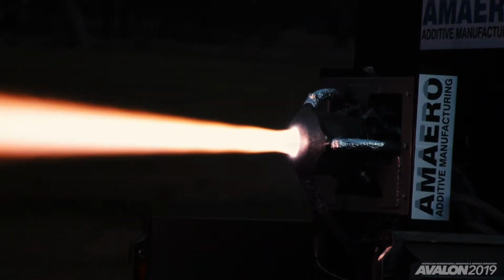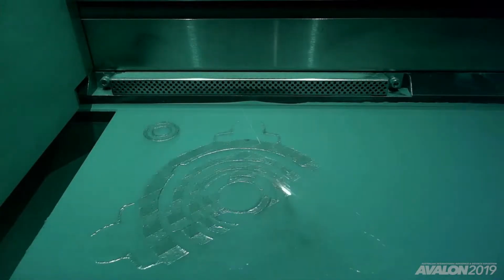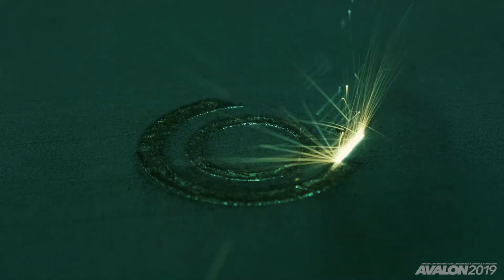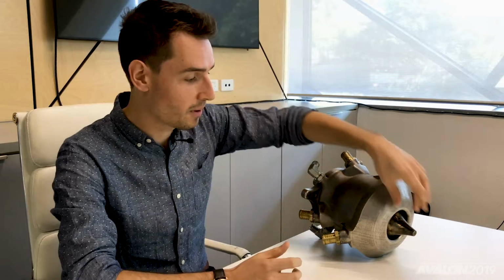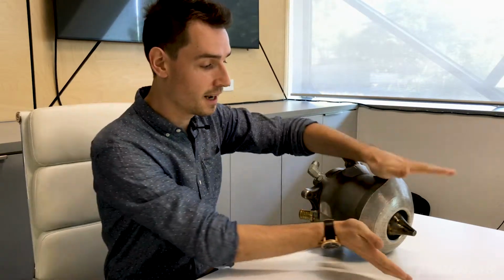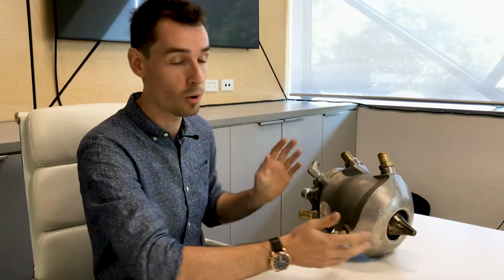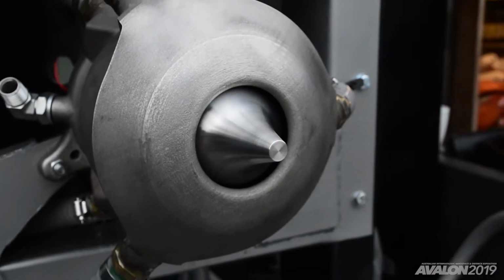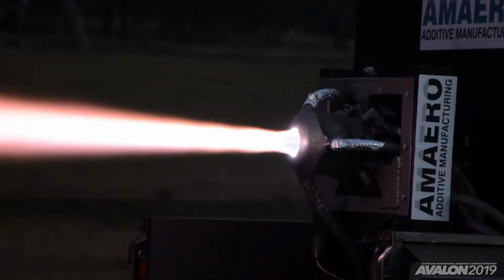AVALON 2019 Young Civil Innovator Award: Mr Graham Bell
AVALON 2019 Young Civil Innovator Award: Mr Graham Bell, Monash University & NextAero Pty Limited (VIC)